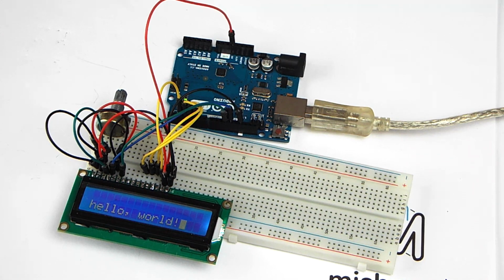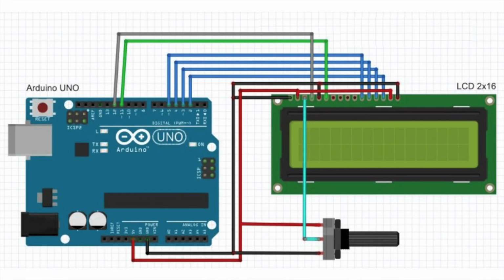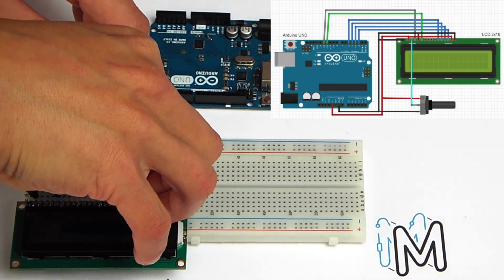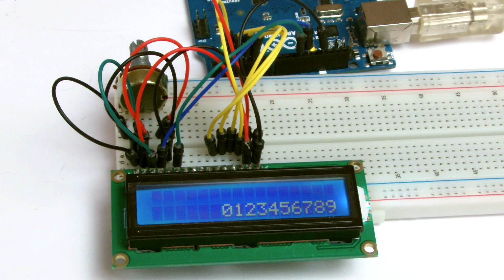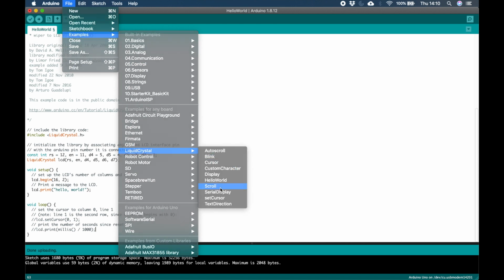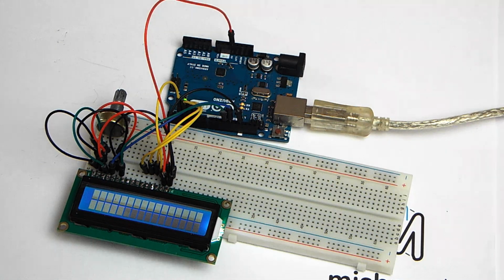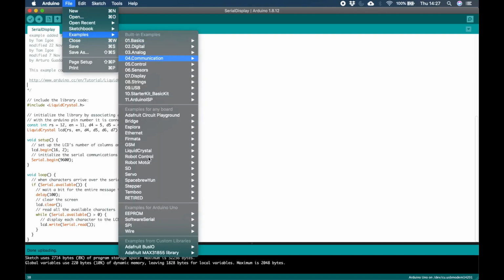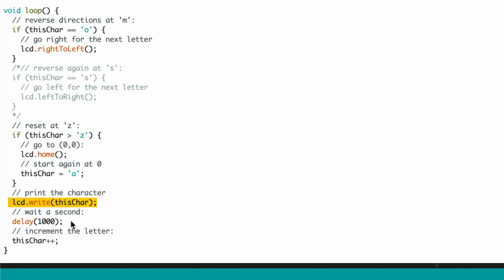How to Control LCD Displays with Arduino | Tutorial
Mish Mash Labs demonstrate the 16x2 LCD and Arduino UNO during this tutorial.

We show an Arduino UNO been connected to an LCD display:
0:26 What each pin is for on an 16x2 LCD display.
1:12 How to solder an 16x2 LCD Display's pins.
1:37 How to connect an 16x2 LCD Display to an Arduino UNO.
4:01 Hello World example explanation and demonstration.
5:10 Scroll example explanation and demonstration.
6:48 Serial Display example explanation and demonstration.
7:57 Text Direction example explanation and demonstration.

curso de arduino
arduino nano arduino uno arduino genuino
display lcd 16x2 arduino
arduino display
lcd arduino display arduino tutorial lcd tutorial 16x2 alphanumeric microcontroller custom character dataa rduino lcd tutorial hd44780 hitachi 8x2 20x4 16x4 cursor liquidcrystal library